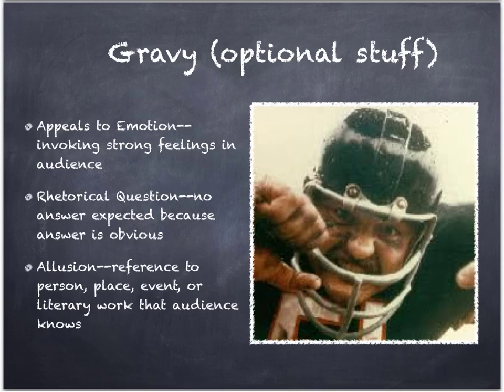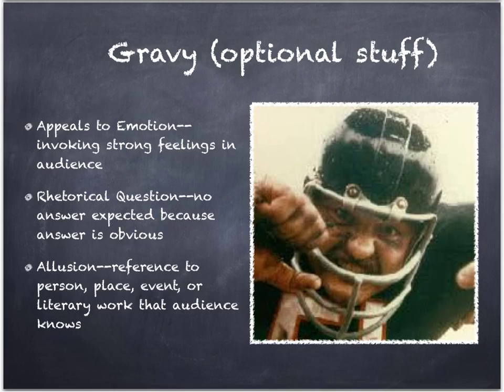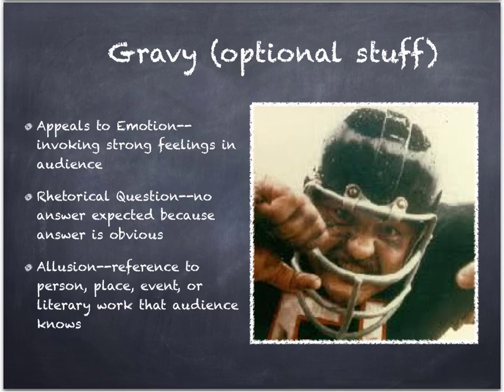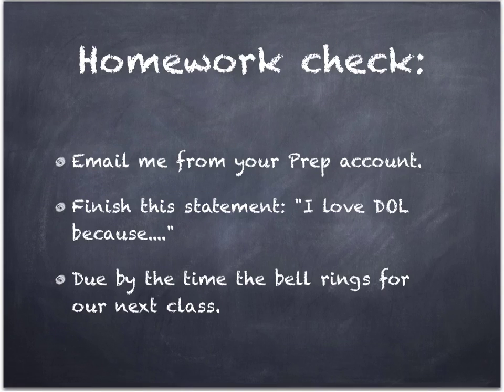Persuasive essay video 3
Appeals to emotion, allusion, rhetorical question